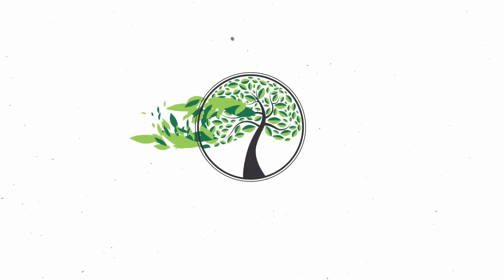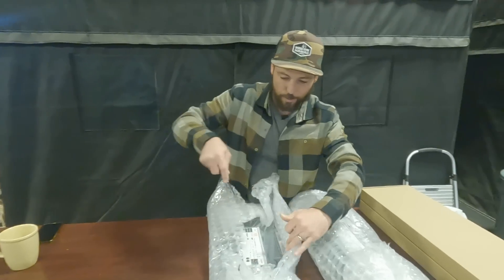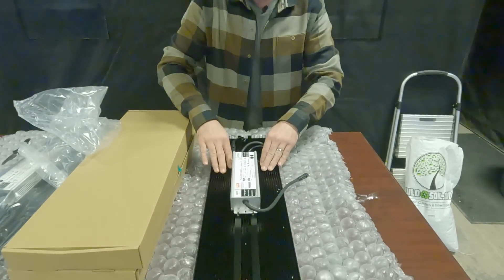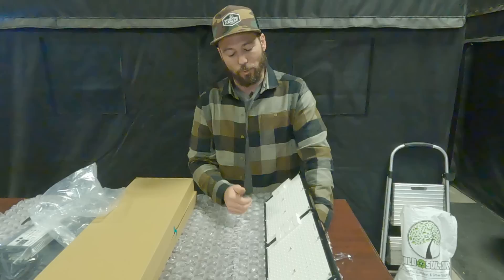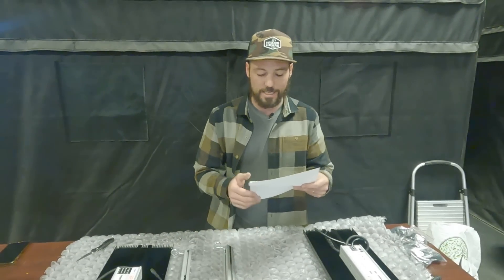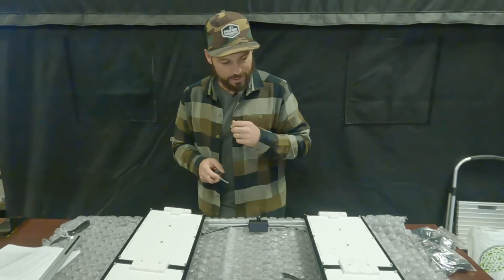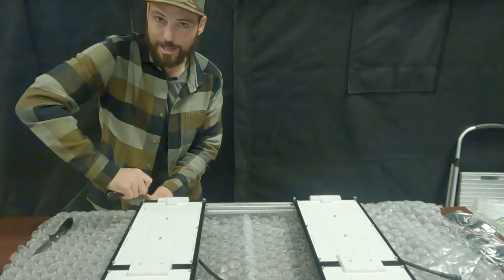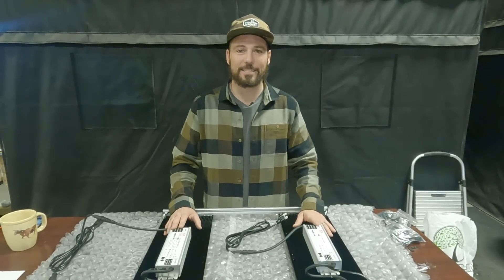BuildASoil Product Highlight: OUR NEW LED LIGHTS // HIGHGROVE MAGNOLIA 4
This is an educational product video explaining the Highgrove Magnolia 4 LED grow lights. This video will cover all the details of the Magnolia lights including the build and setup.